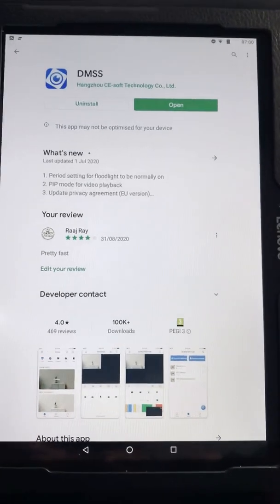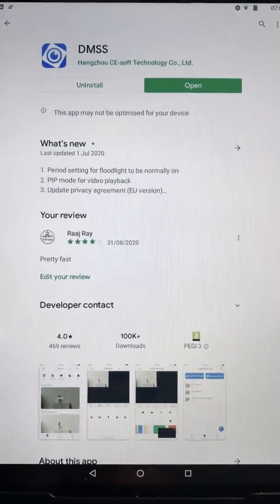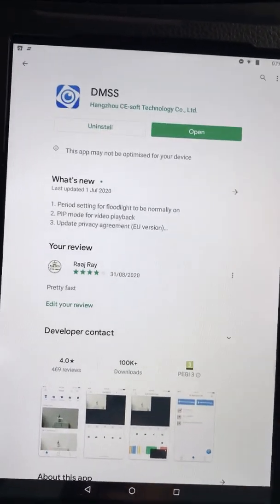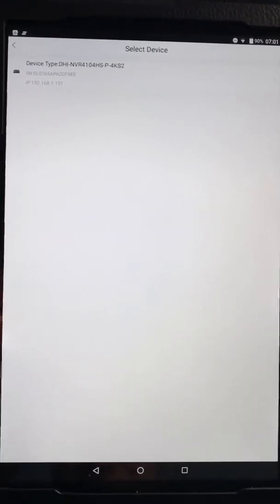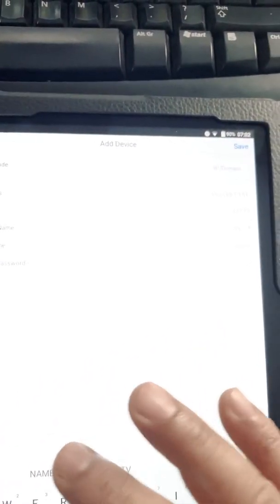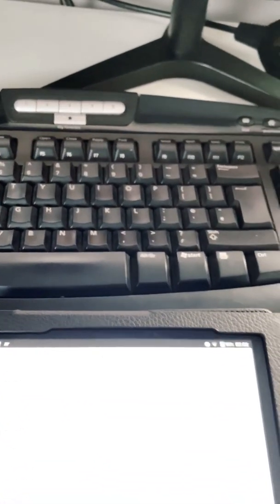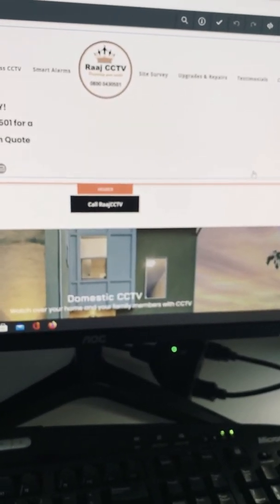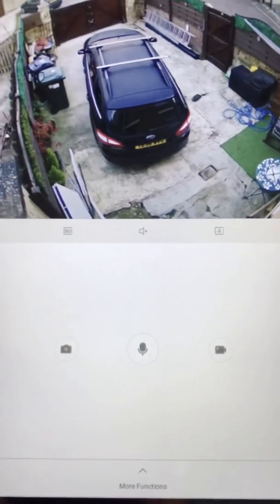How to setup DMSS app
This video shows you how to quickly setup the Dahua CCTV APP on your mobile phone or tablets.

The app is the recent upgrade by Dahua CCTV. This replaces the IDMSS app for IOS based phones and GDMSS app for ANDROID phones.

Shout out to our associate company Red Dam group based in shaw.

Thanks for supporting RAAJCCTV!